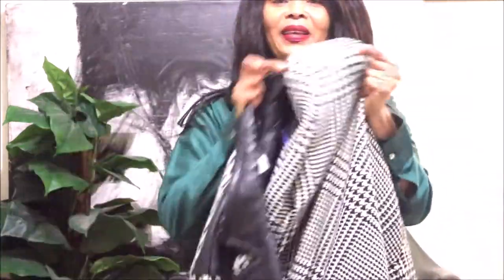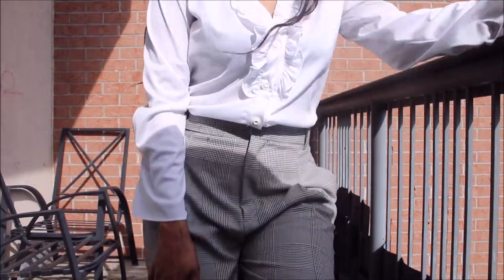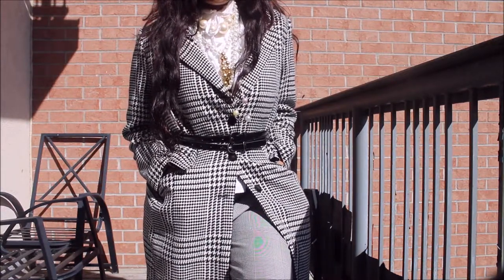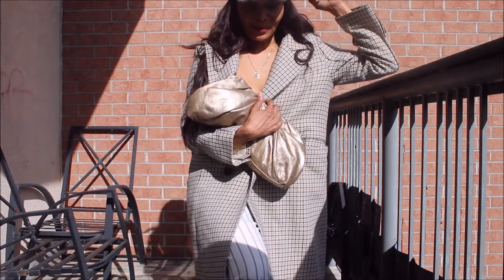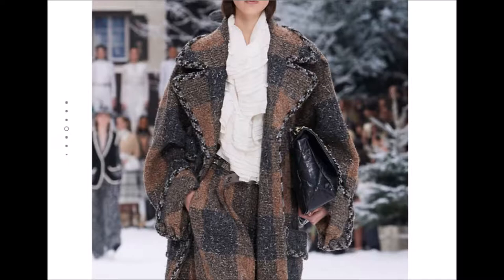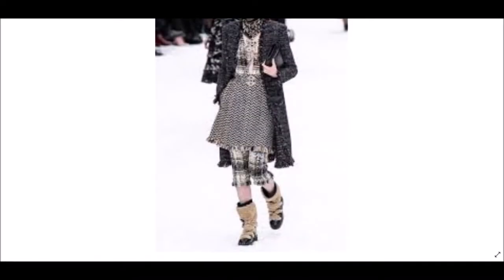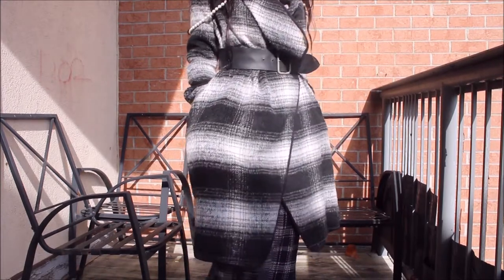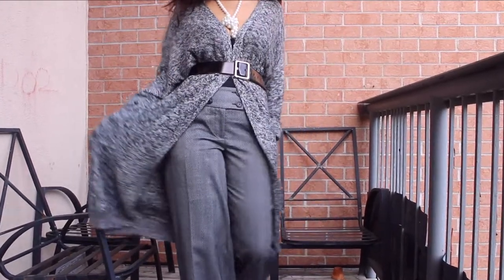HOW TO GET THE LOOK - CHANEL v. CLOSET 2019 FALL/WINTER COLLECTION | HAUTE Style&HairXpektations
Hi guys! Hope you are having a fantastic weekend! Today,  I  have shopped my closet to imitate some of the most outstanding looks from the Chanel Fall/Winter 2019 collection. Hope you get inspired!

Click THUMBS UP if you learn or enjoy the  video and leave a comment to let me know.